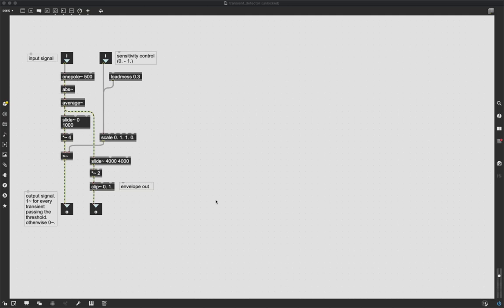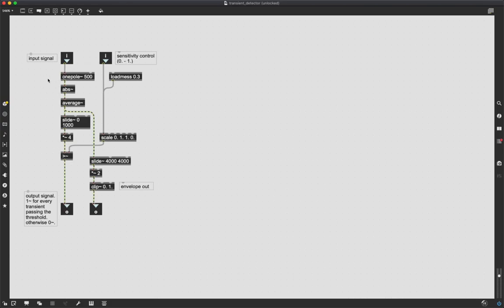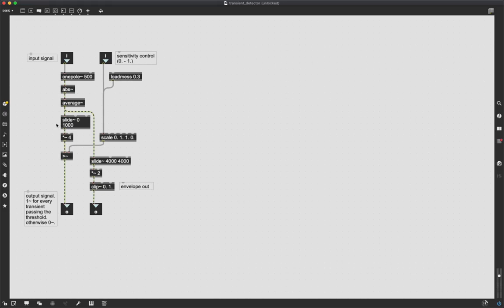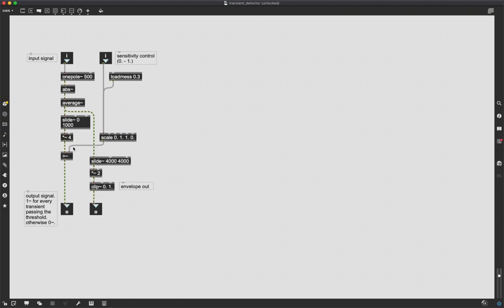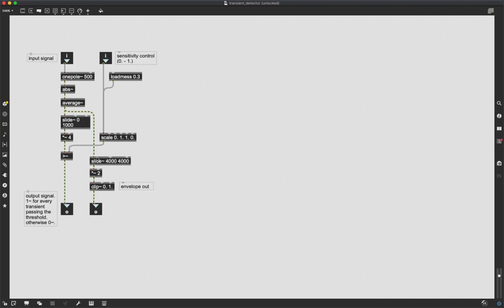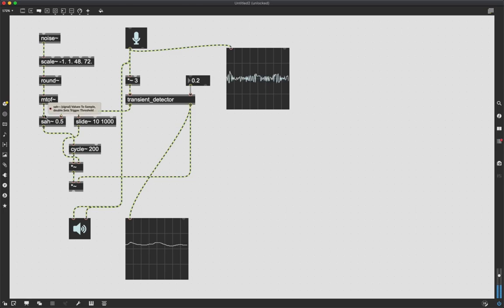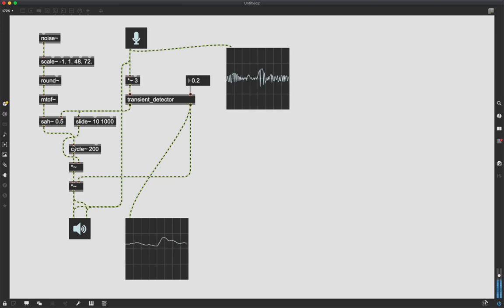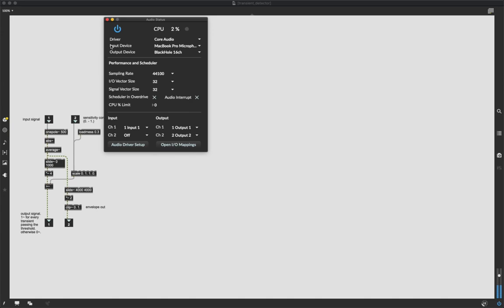Low-latency transient detection in Max/MSP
In this video, I walk through a transient detection patch I built in Max and demonstrate how you might use it in a creative context.